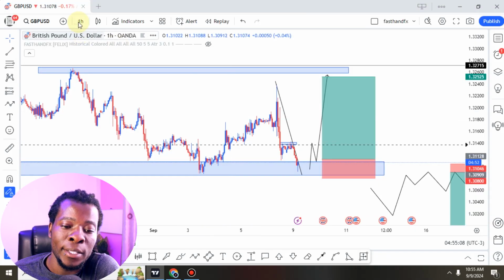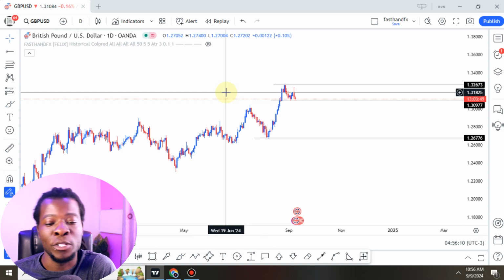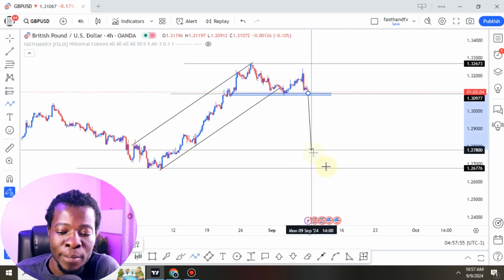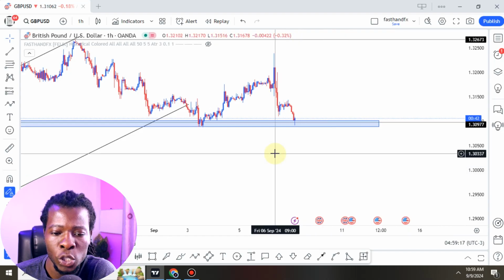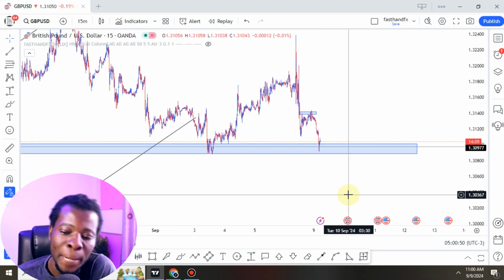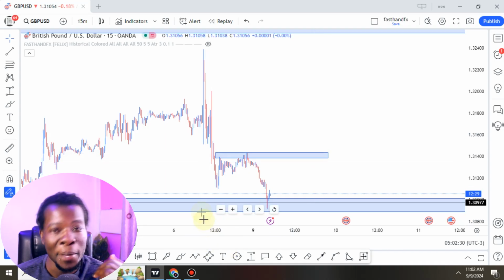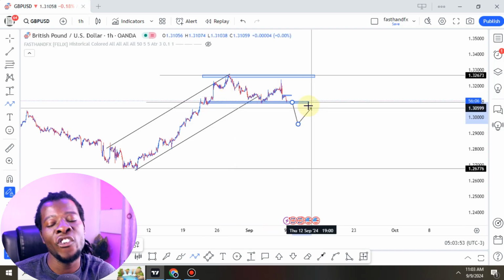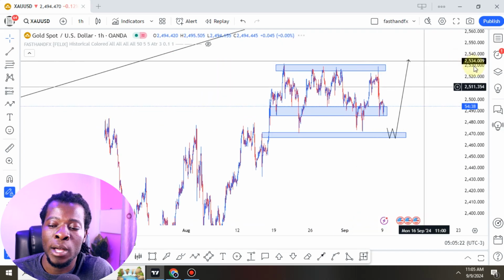BEST WAY TO TRADE GBPUSD $ GOLD LIKE A PRO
In this video, I break down everything you need to know about trading GBP/USD. From understanding key market movements to analyzing technical and fundamental factors, you'll get an in-depth look at my entire trading process. I explain how to identify the best entry and exit points, manage risk, and adapt to changing market conditions. Whether you're new to forex trading or looking to sharpen your skills, this guide will help you navigate GBP/USD with confidence.